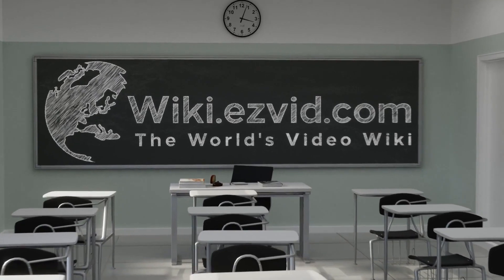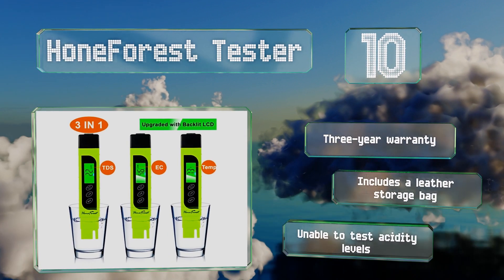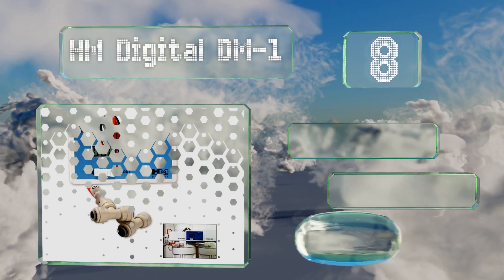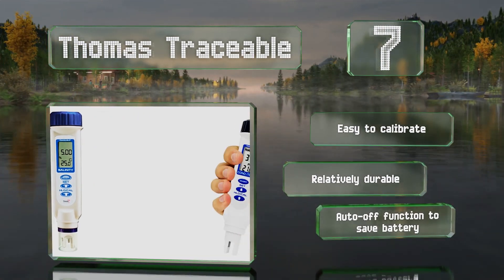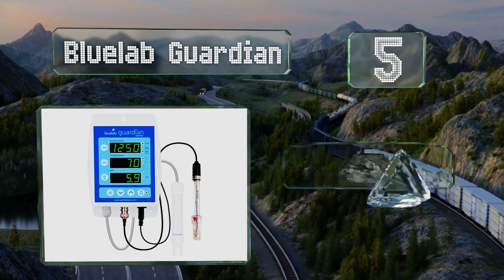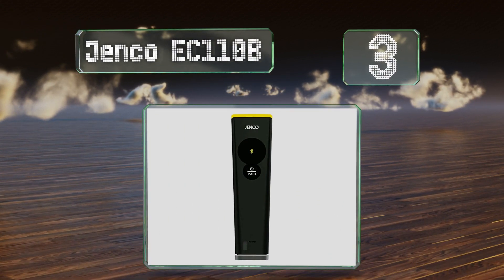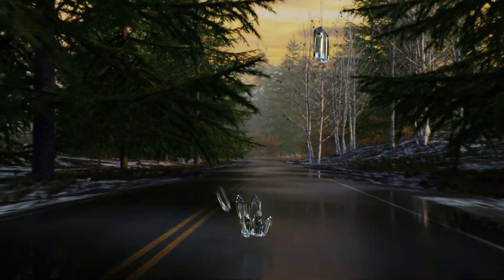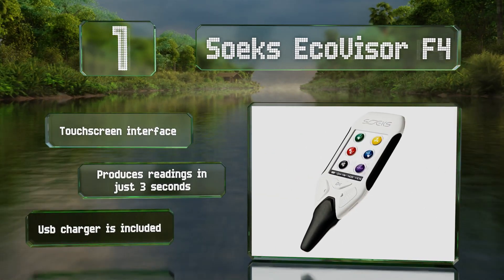10 Best TDS Meters 2021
Our complete review, including our selection for the year's best tds meter, is exclusively available on Ezvid Wiki.

Tds meters included in this wiki include the jenco ec110b, honeforest tester, gain express 6-in-1, apera pc60, bluelab guardian, hm digital com-100, health metric professional, thomas traceable, hm digital dm-1, and soeks ecovisor f4.